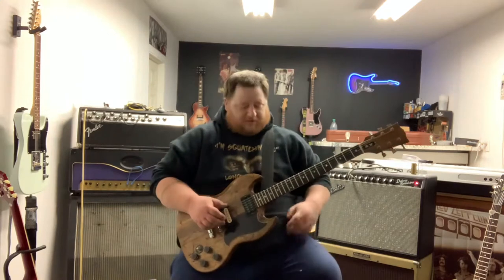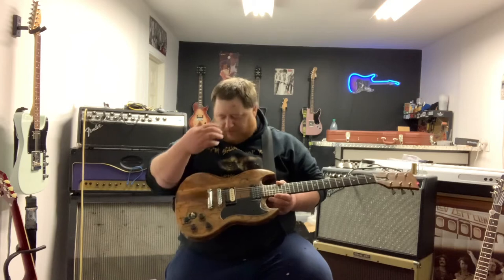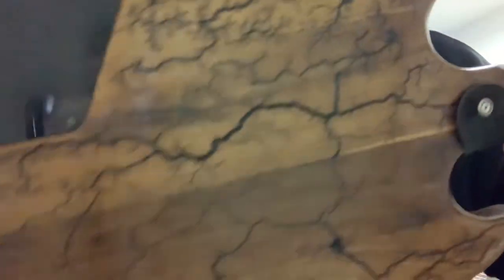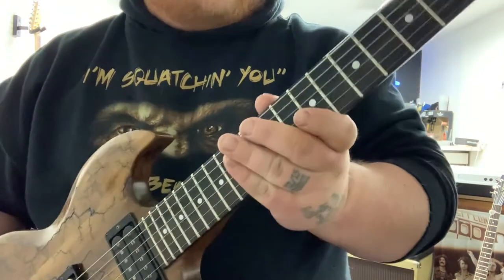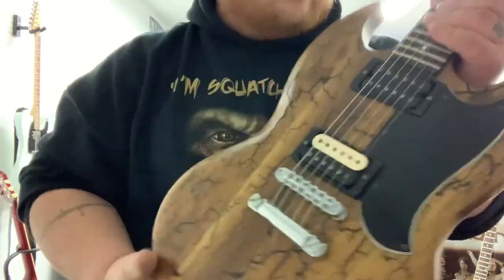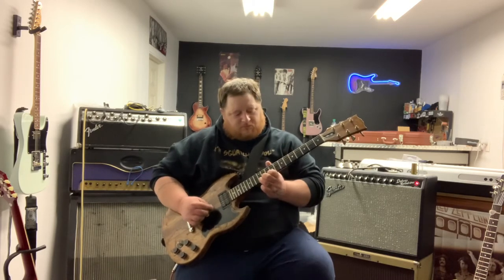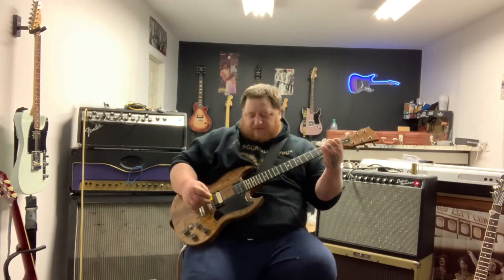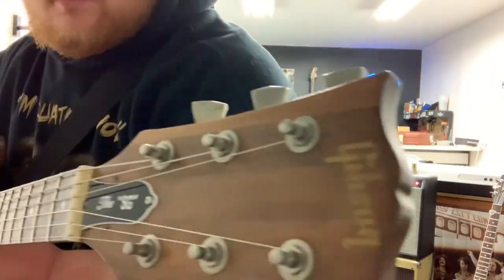1979 Gibson “The SG” demo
My 79’ the SG ran through my deluxe reverb and my silver archer for overdrive